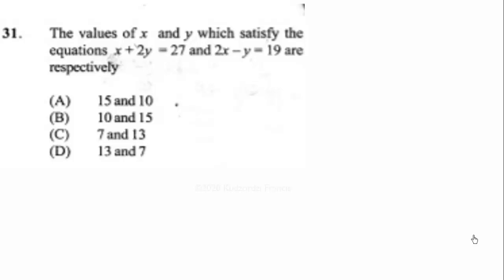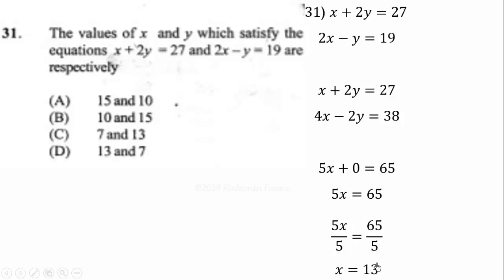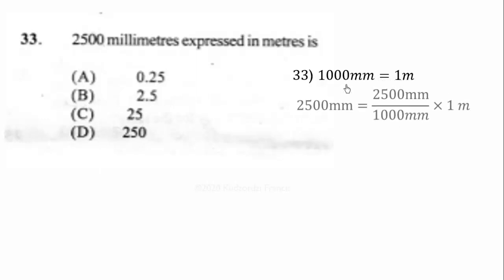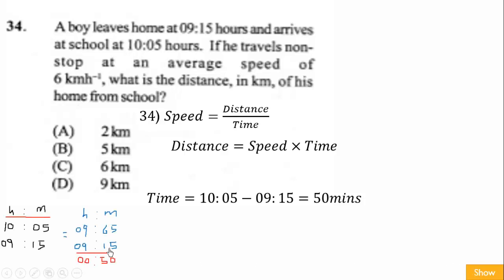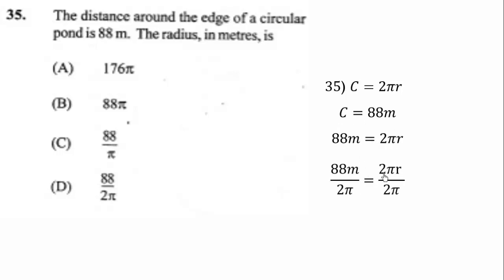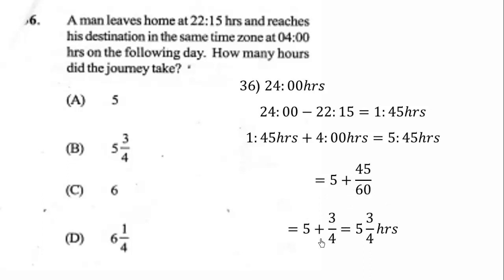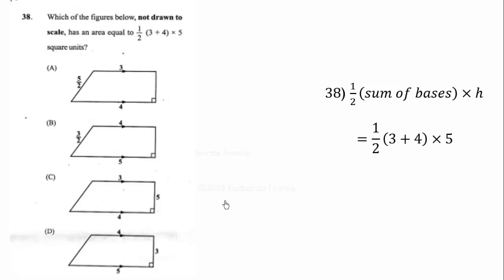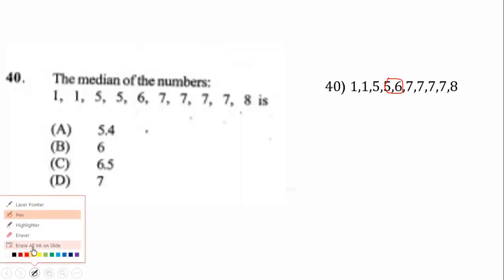CXC Mathematics June 2010 paper 1 questions 31 to 40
CXC Mathematics June 2010 paper 1 questions 31 to 40 has been solved in this video. Enjoy!